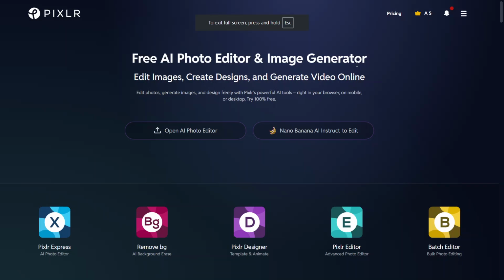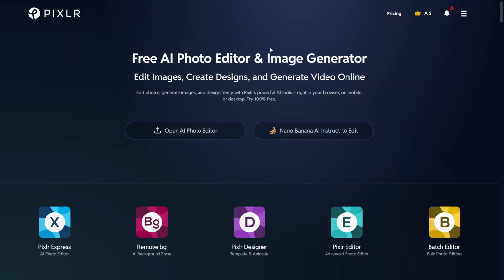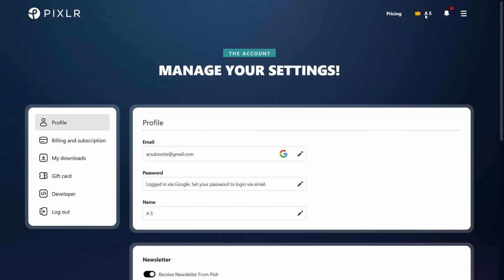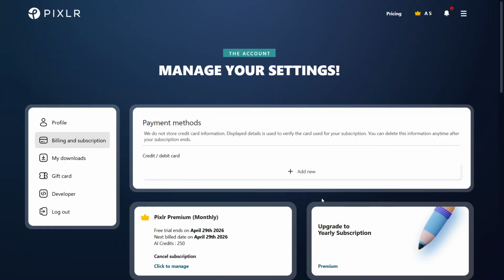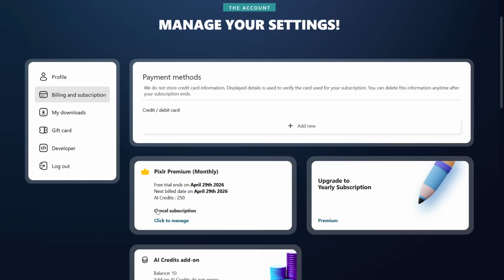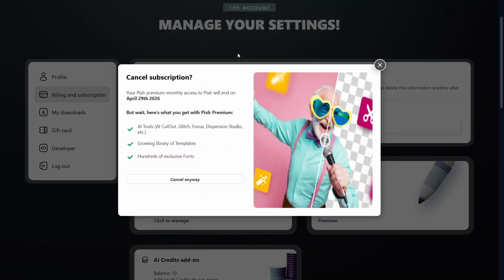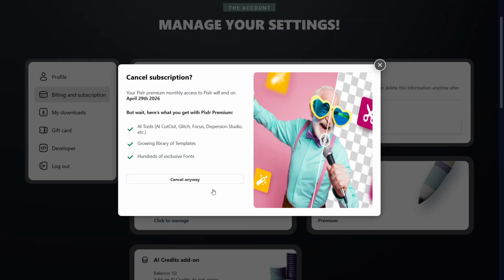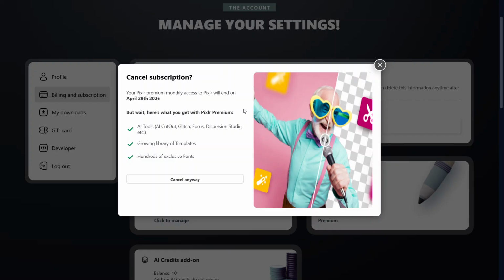How to Cancel Pixlr Subscription (2026) | Step-by-Step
In this video, I'll show you exactly how to cancel your Pixlr subscription using the most current method that still works in 2026. Whether you're on a monthly or annual plan, this walkthrough covers every step inside your Pixlr account settings so nothing gets missed. A lot of tutorials skip the part where your cancellation actually needs to be confirmed — we cover that here so you don't get charged again. This method works for both Pixlr Plus and Pixlr Team plans. No third-party tools needed, just your account login and a few clicks. If you're trying to avoid the next billing cycle, watch this before your renewal date.